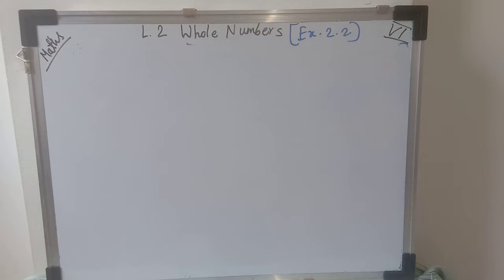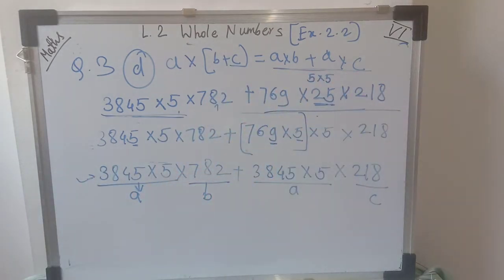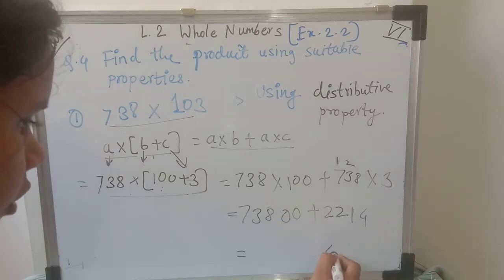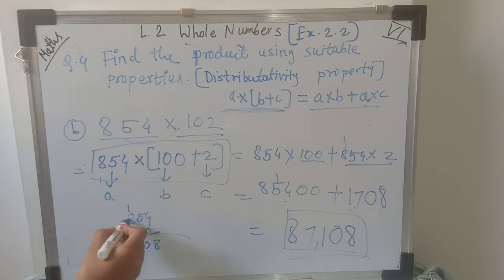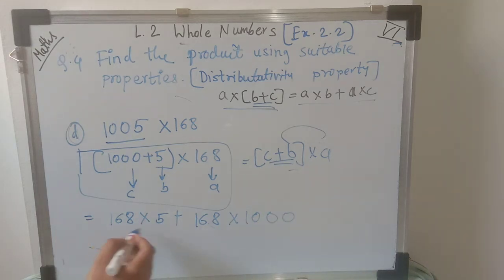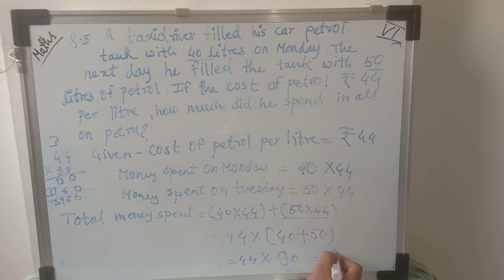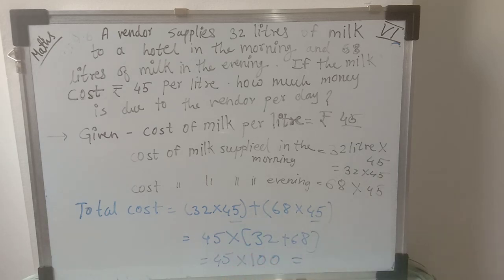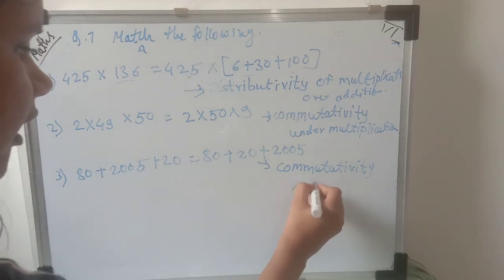24.07.2020 VI Maths L 2 GP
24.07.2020 This video is for 6th STD - Maths L 2